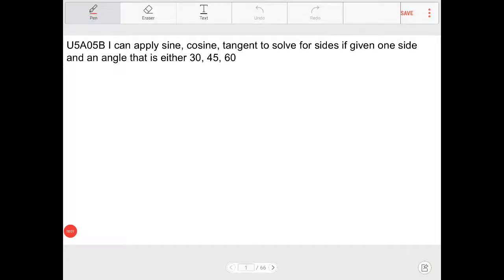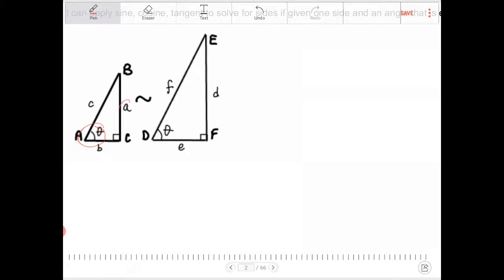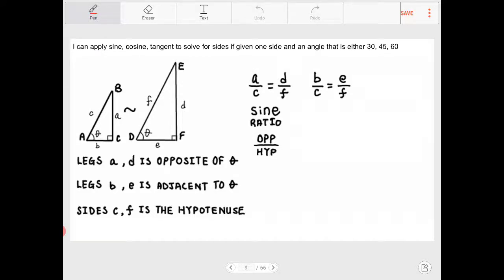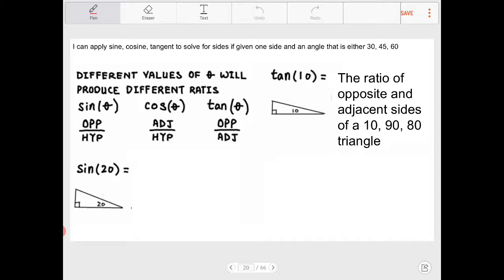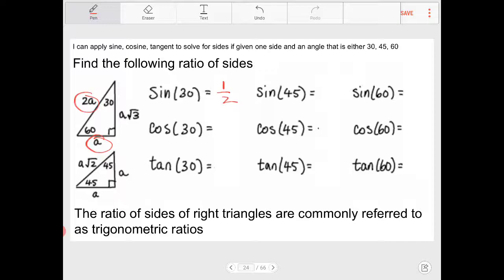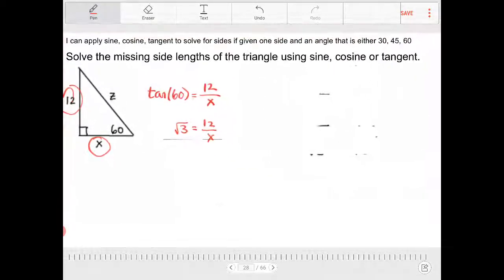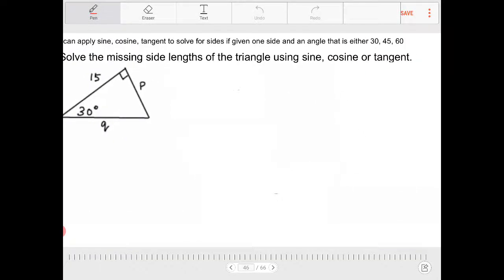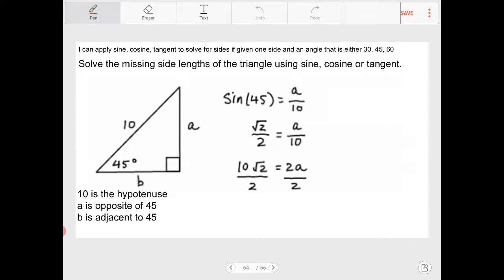Geometry U5A05b I can apply sine cosine tangent to solve 30-60-90 triangles and 45 45 90 triangles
I can apply sine cosine tangent to solve 30-60-90 triangles and 45-45-90 triangles